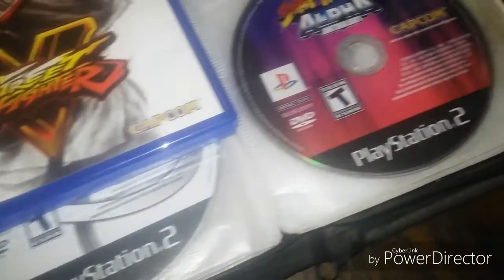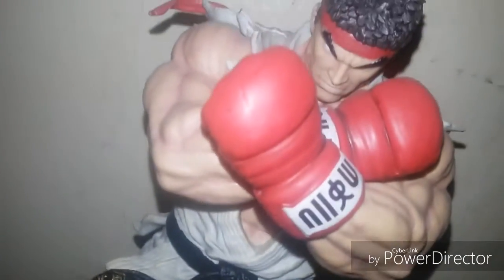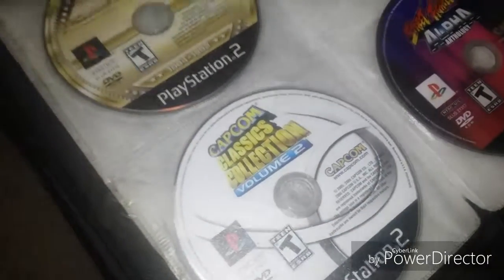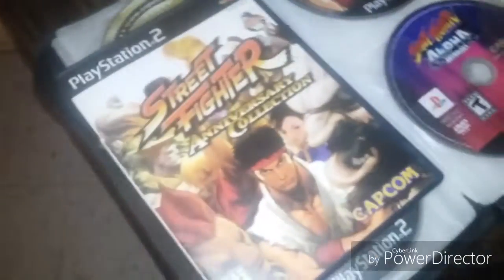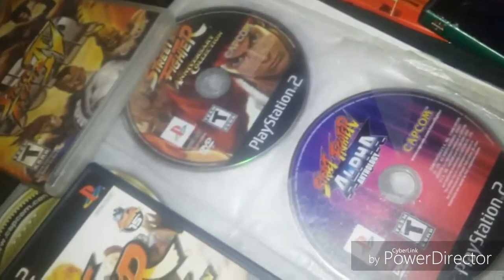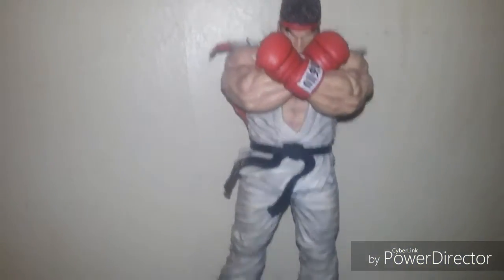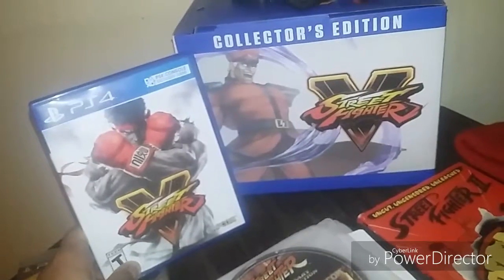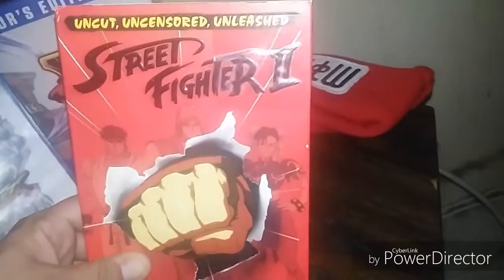Action Adventure Showcase episode 6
Review on my street fighter collection